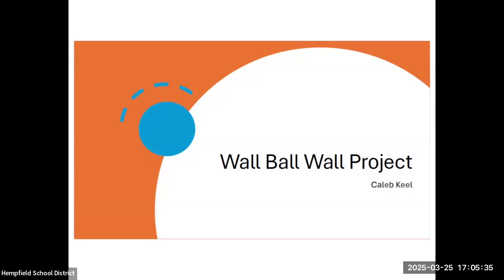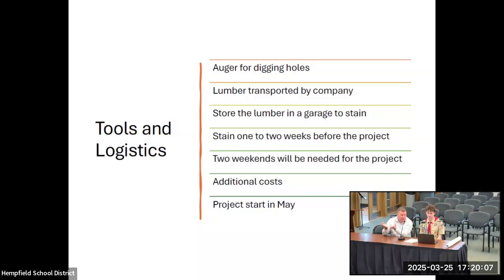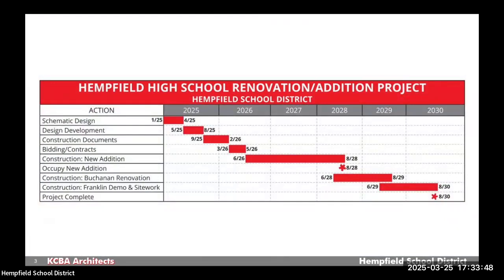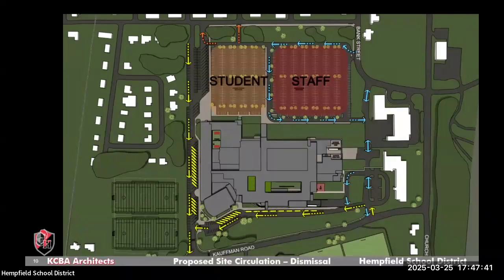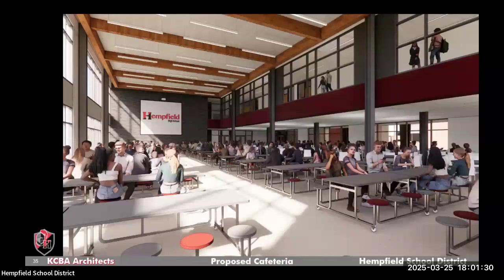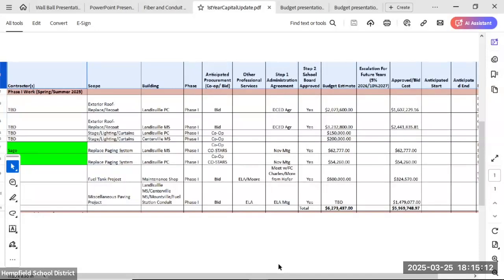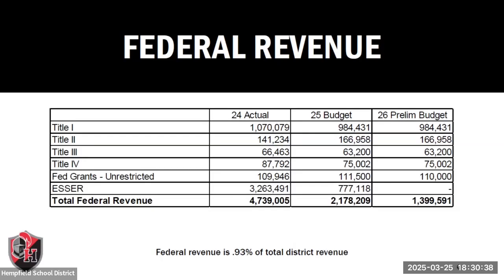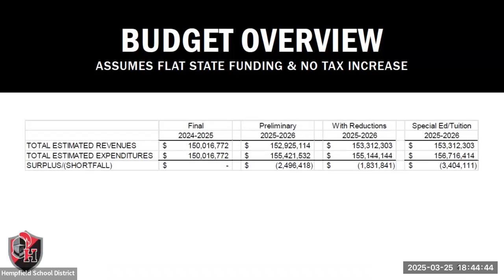Finance / Buildings & Grounds Committees 2025-03-25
🦅  HHS student, Caleb Keel, presented his Eagle Scout project proposal: A Wall Ball Wall for the CES playground. He plans to collaborate with local businesses and the CES PTO for donations, and aims to complete the project before the end of this school year.

🏟️  KCBA confirmed the high school project is on track to begin summer 2026. They previewed digital renderings of the new building, which will be shared at the April 2nd community forum. All are encouraged to attend at 6:30 PM in the HHS Performing Arts Center!

🚧  Recent sewer work near the Kauffman Rd. practice fields revealed an immediate need for a new conduit to replace campus and Comcast fiber. Mr. Graham obtained bids for both. Mrs. James presented an update on the board-approved 3-year facilities plan. Some projects are coming in under budget, resulting in cost savings.

💵  The finance committee reviewed a budget update showing projected expenditures exceeding revenue. Cost drivers include increases in salaries, benefits, transportation, special education services, and student tuition costs.

Without a tax increase, and assuming there are no increases in state funding, the district will have a budget shortfall of $3.4 million. Director Wolgemuth expressed concern over the district’s financial direction, specifically referencing the budget's allocation towards wages and benefits and his "no" vote on the recent teacher employment contract.

⛽️  The board approved a contract for the demolition and replacement of the district’s fueling station.